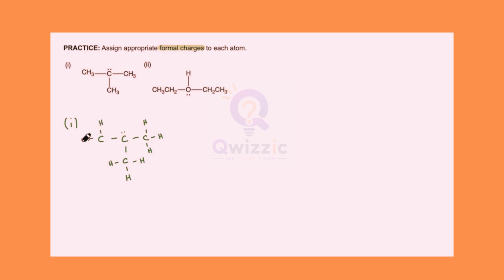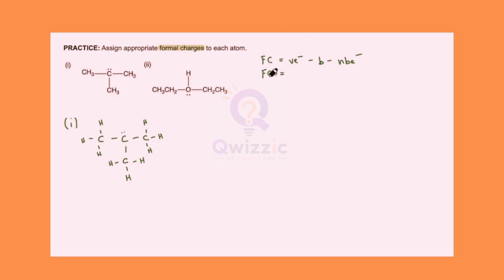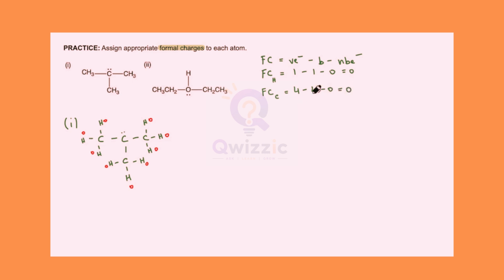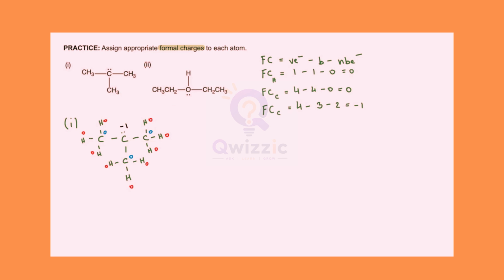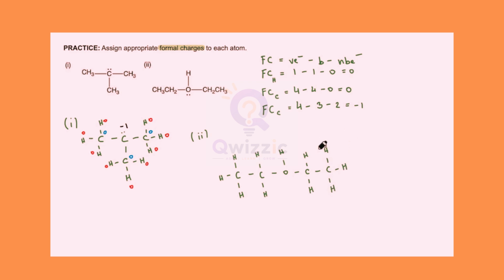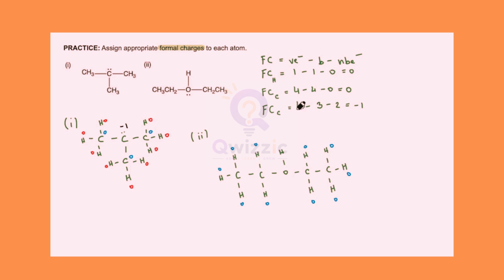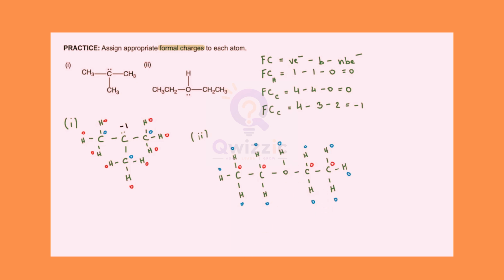Assign appropriate formal charges to each atom.